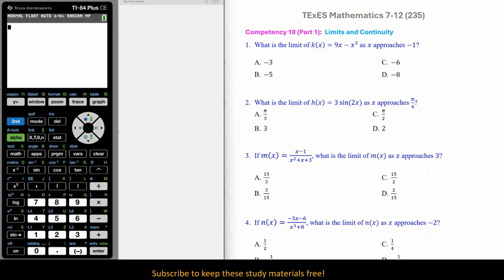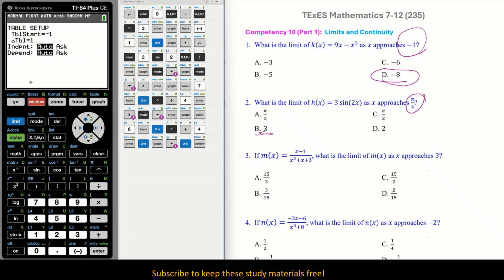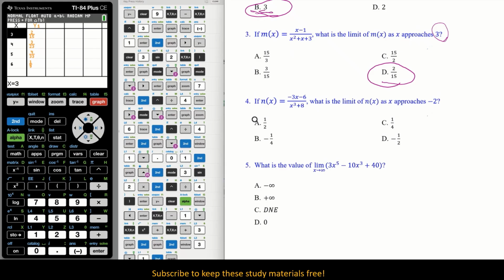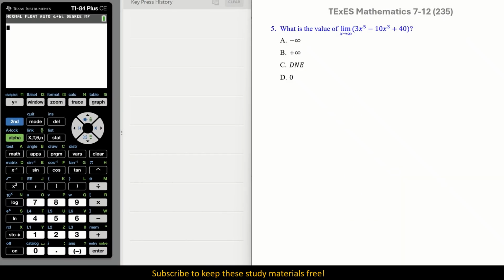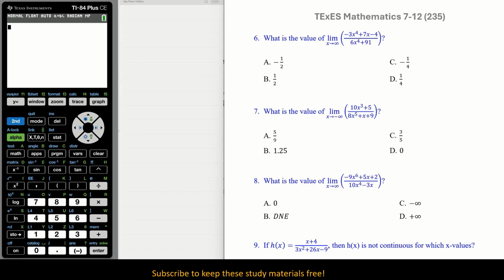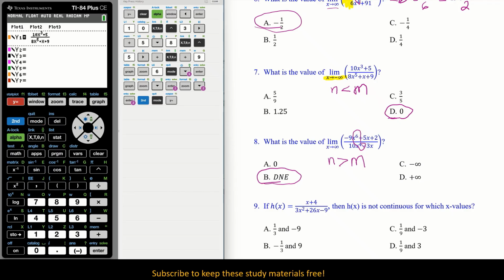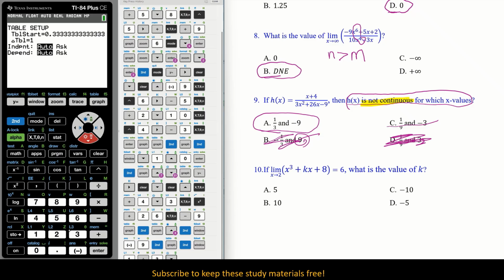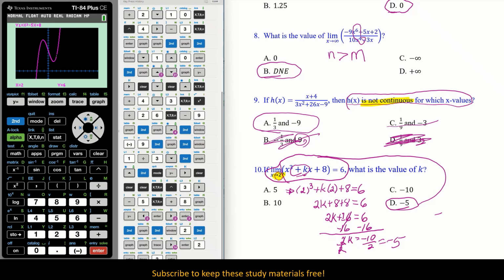TExES 7-12 (235) Math Exam Competency 10: Part 1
* Limit of function as approaching x,
 * Limits and rational functions,
 * Infinite limits,
 * Rules of limits,
 * Limits and the TI-84